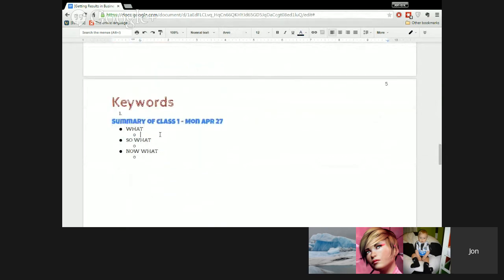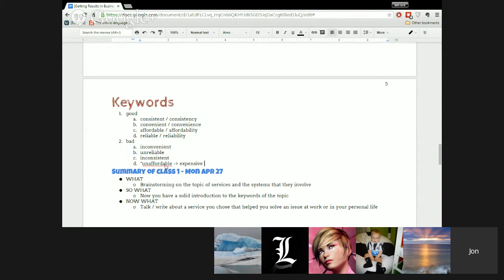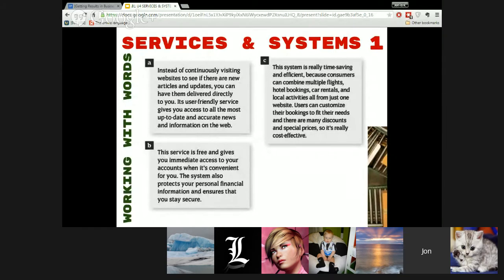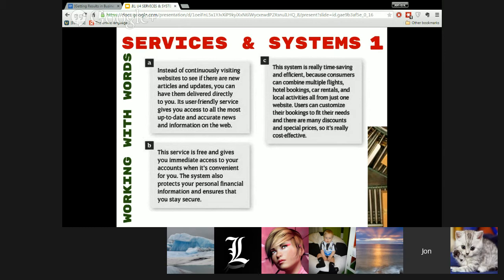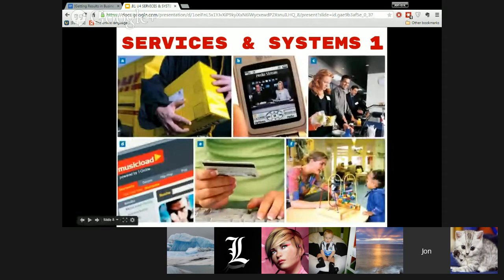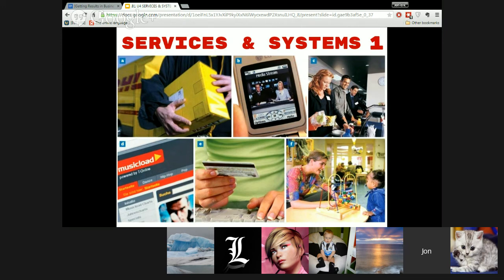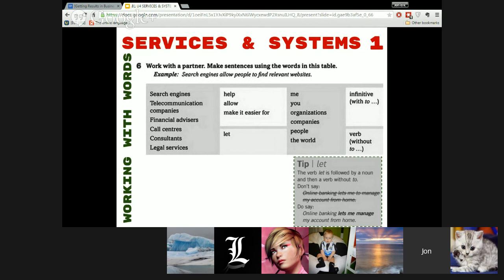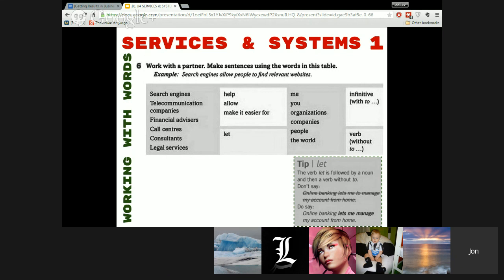How to talk about services and systems at work - lesson 2 of 8